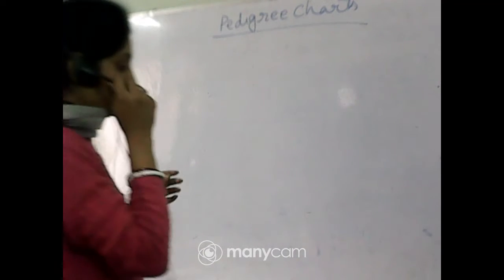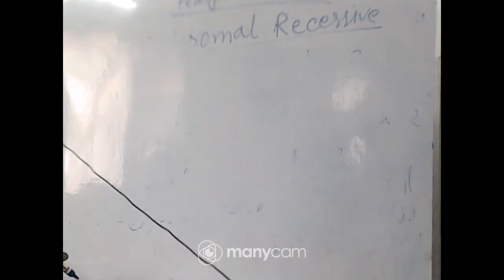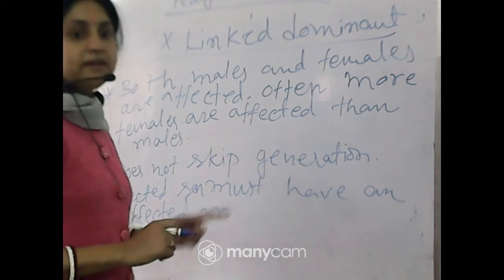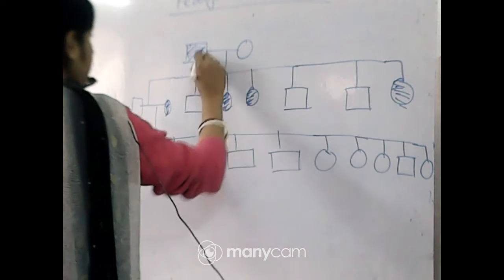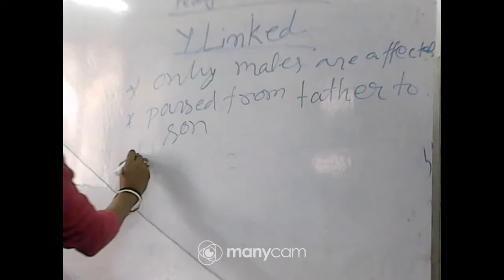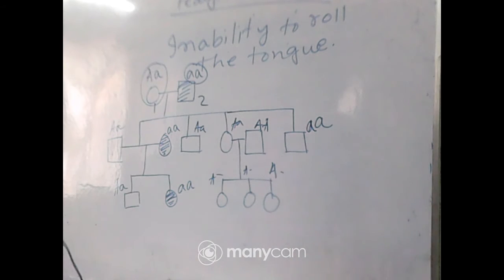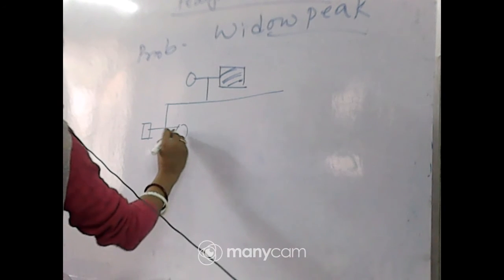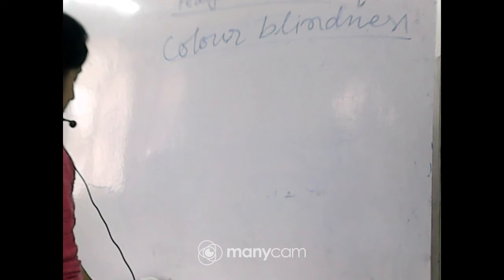CLASS XII BIOLOGY LIVE